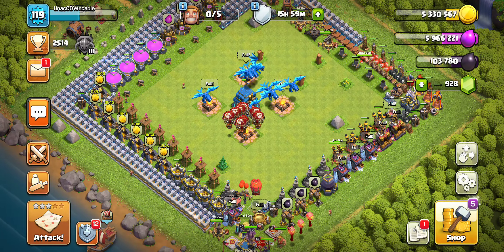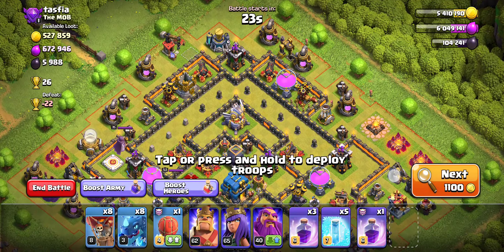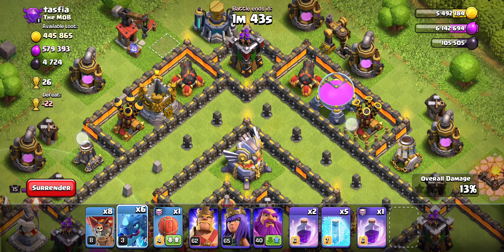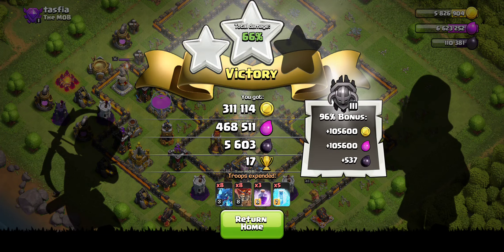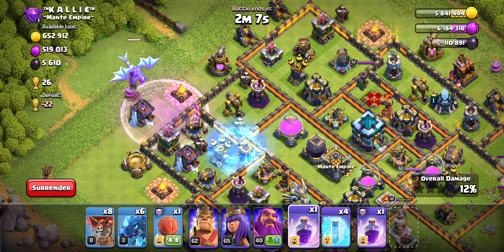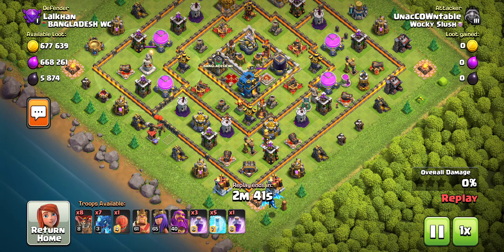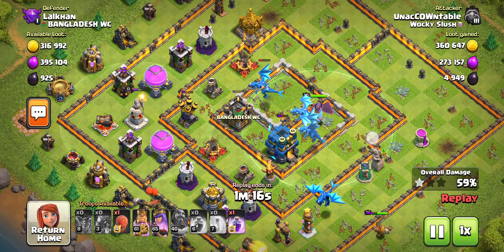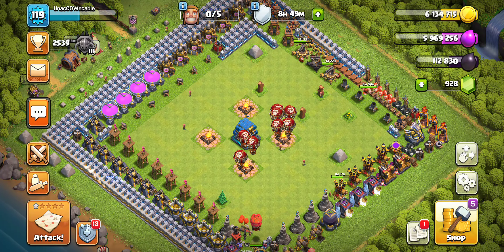Th12 electro dragon farming! Great dark elixir!